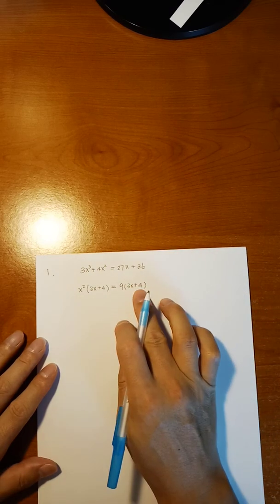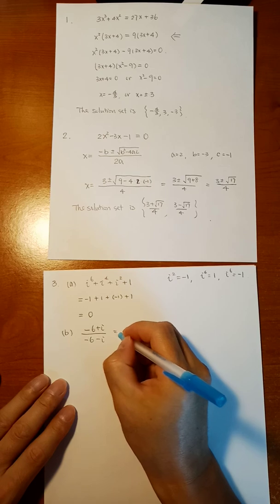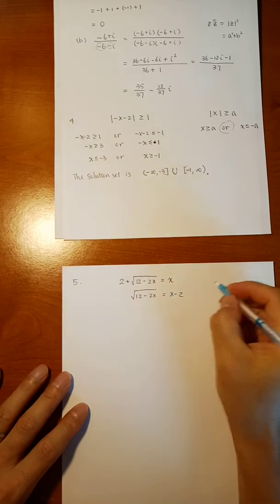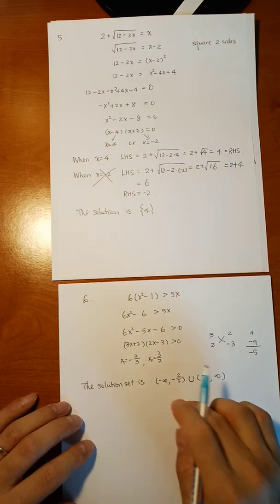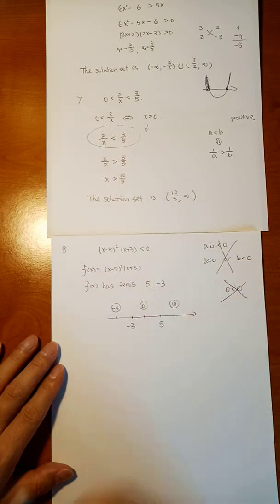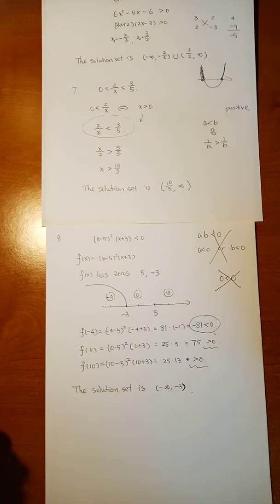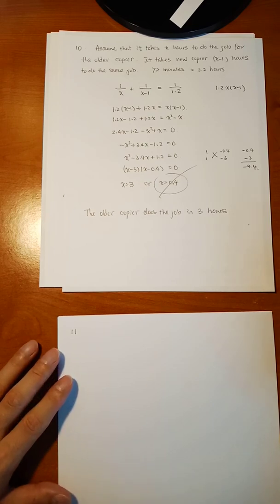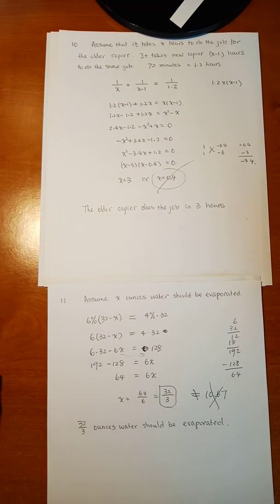MATE3171 - 2020/10/01 - Answer Key to Exam 1